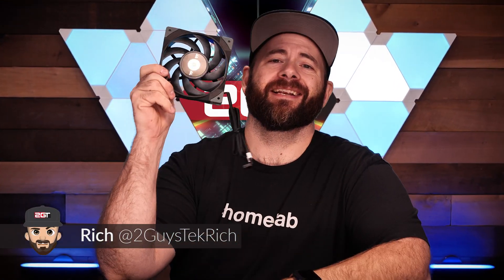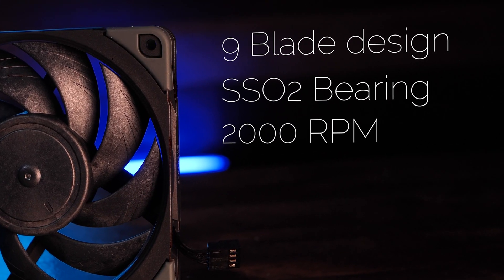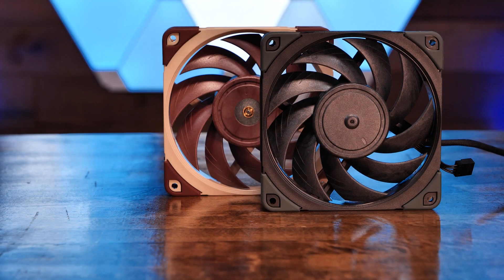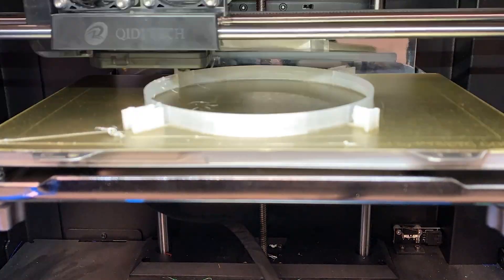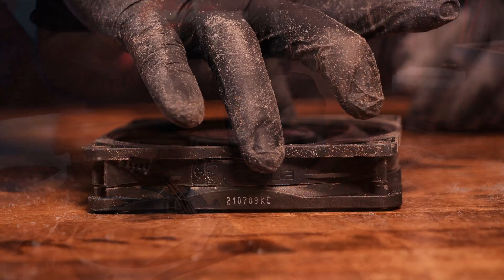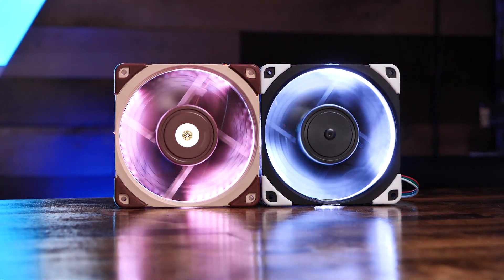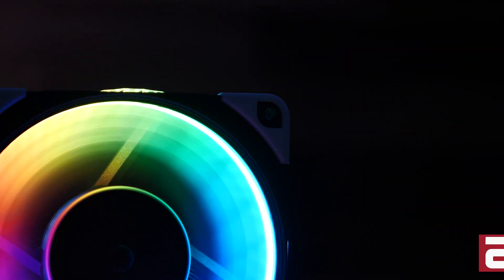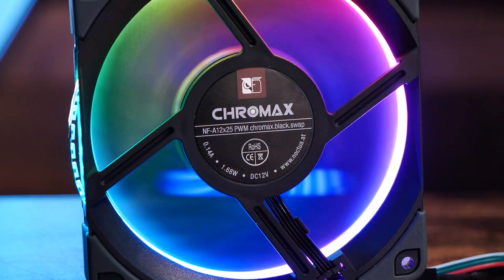Why isn't Noctua doing this?! - Noctua NF-A12x25 Chromax Black Swap RGB!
The Noctua NF-A12x25 Chromax.Black.Swap fan is what EVERYONE has been waiting for and now it's here! To celebrate, we've once again given it the RGB treatment! This time we want to know which one YOU think is the best version! Thank you so much to  @Noctua_at  for sending us the fans (and sorry for chopping up a masterpiece!) Also, special thanks to my buddy Aaron for the additional help on the 3D model!

**PRODUCT LINKS!**
Noctua NF-A12x25 Chromax.Black.Swap
Noctua NF-A12x25
RGB Strip
RGB Controller

You can find the STL to 3D print your own

**TIMESTAMPS!**
0:00 Introduction
0:35 Specs of the NF-A12x25 Chromax.Black.Swap
1:17 Comparing the NF-A12x25 to the Chromax.Black.Swap version
1:56 Let's make an RGB version of the NF-A12x25 Chromax.Black.Swap!
2:12 How we're going to make it
2:27 3D Printing the replacement insert
3:09 Sawing apart the Noctua NF-A12x25 Chromax.Black.Swap
3:52 Epoxy time!
4:06 Measure, cut, and insert the RGB strip
4:16 This is the RGB NF-A12x25 Chromax.Black.Swap fan!
4:49 Tell us which one you like more! The original or the new one!
5:36 Final thoughts and caveats - If you're gonna make on yourself listen up!
6:32 Closing! Thanks for watching! Subscribe and get on our Discord!